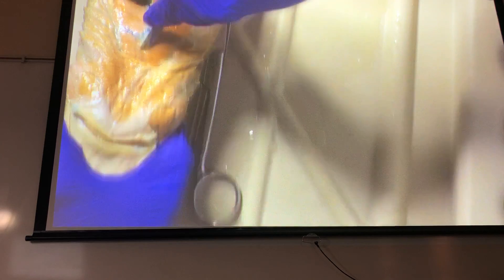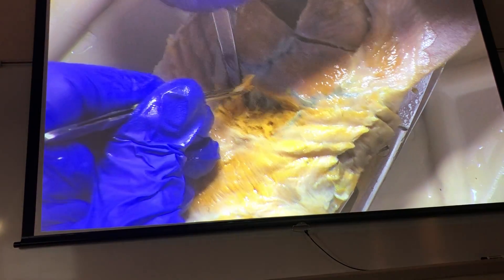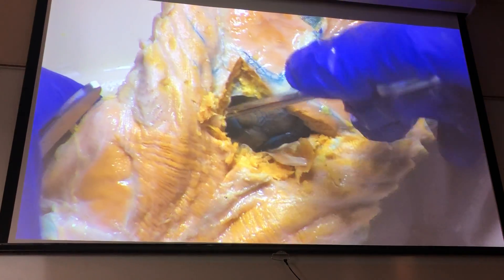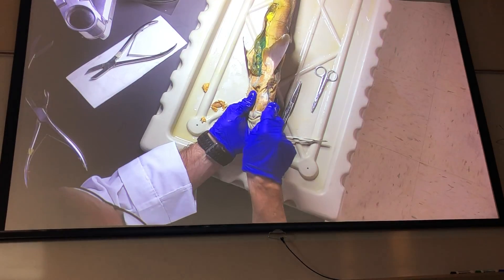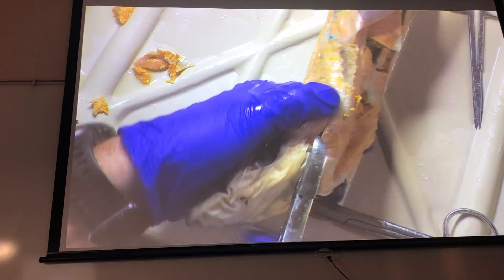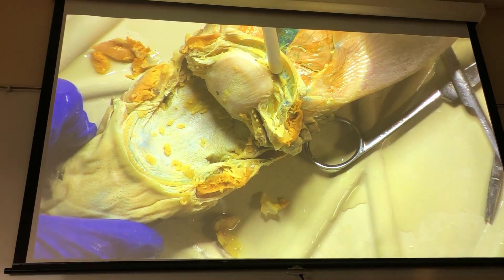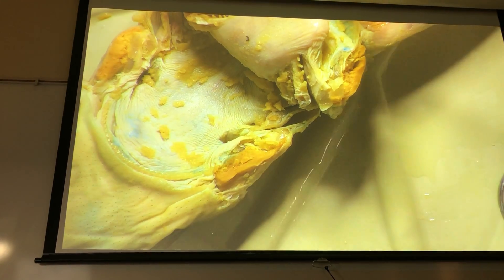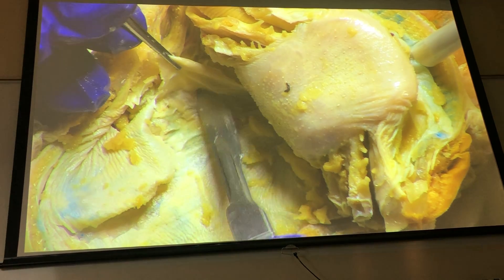Squalus; Heart Exposure and Opening Jaws Fall 2021